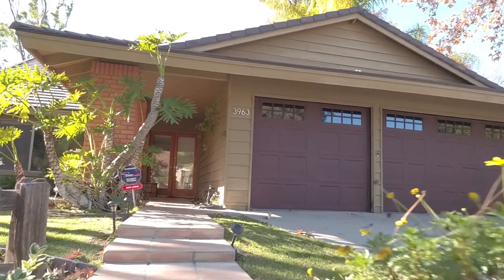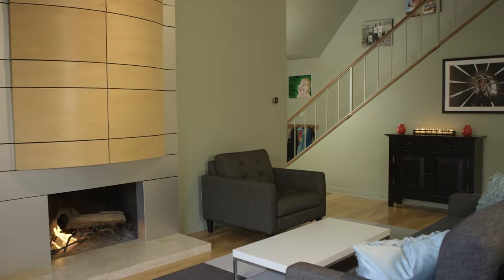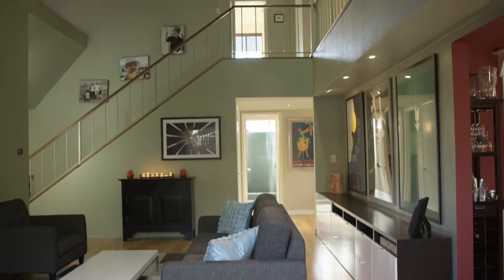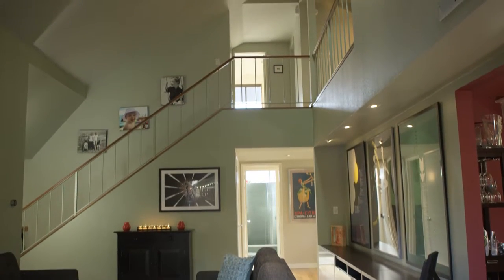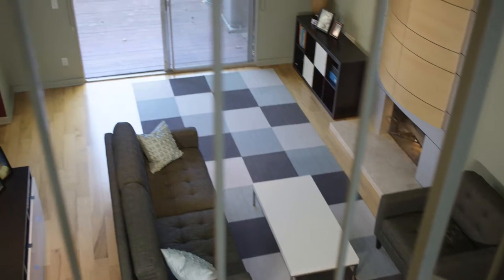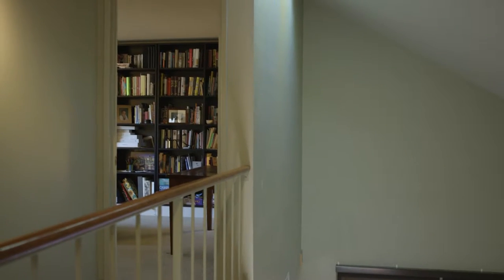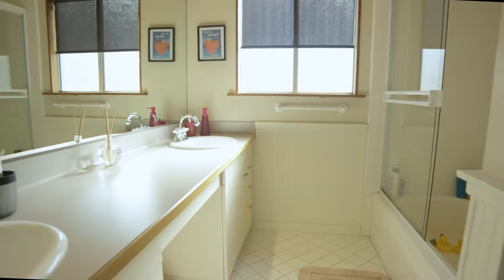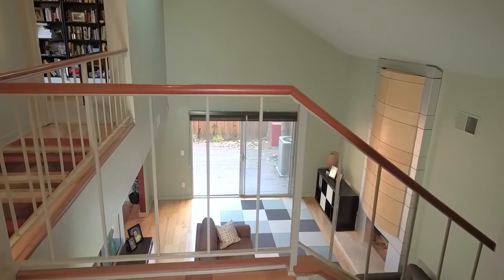3963 Patrick Henry Place, Agoura Hills Ca 91301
Look no further!  This beautiful home awaits you to moved right in.

Located in the secluded, and intimate Liberty Canyon community at the foot of Heritage View Estates surrounded by million dollar homes.

This comfortable 4 bedrooms 1 & 3/4 bath home with three car garage features high ceiling, open floor plan, surrounded in nature.  Bright and sun lit rooms throughout the home has been meticulously maintained and renovated by the owners.  Beautiful new roof was installed in 2006, extensive renovation throughout the house including the elegantly renovated master bedroom, master bath, and kitchen.  Every room has fresh coat of paint.  Heating and Air condition units, Water Heater, and garage doors have also been newly installed recently.

Kitchen has been upgraded with stainless steel appliances including Bosch dishwasher, Décor oven, and GE refrigerators.
The home is also surrounded with beautiful redwood patio deck with a professional Barbecue Cook station perfect for outside entertainment.

Julia Kanesawa Goodman
Broker Associate

The Goodman Group

"Connecting Heart and Home"